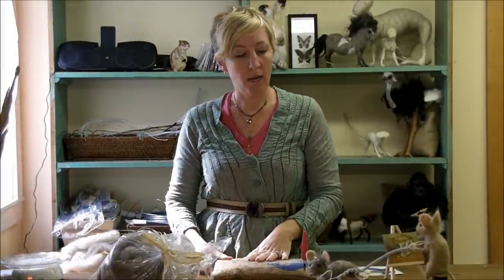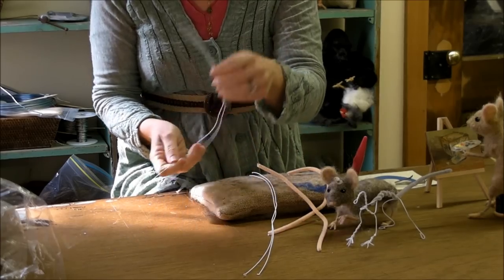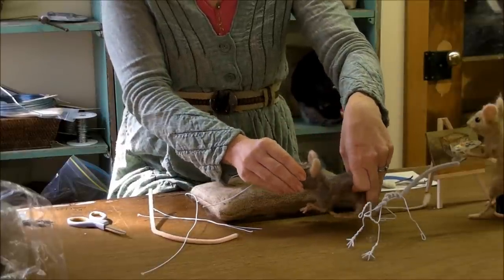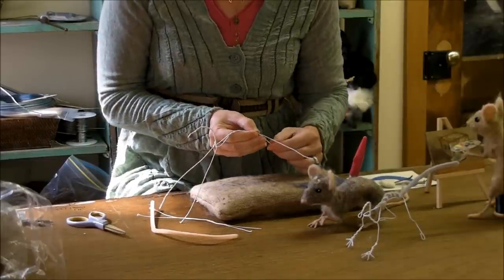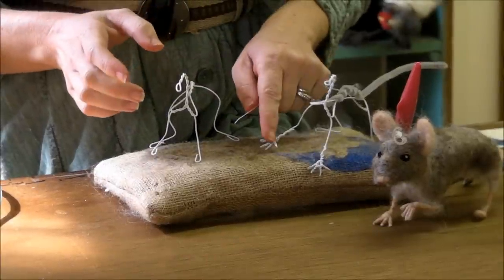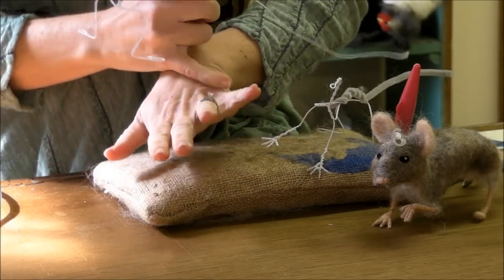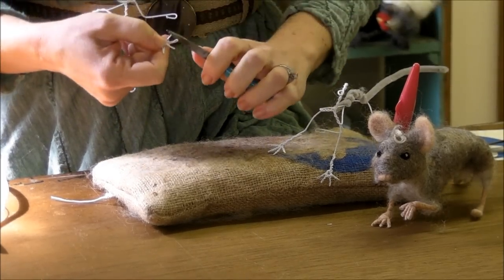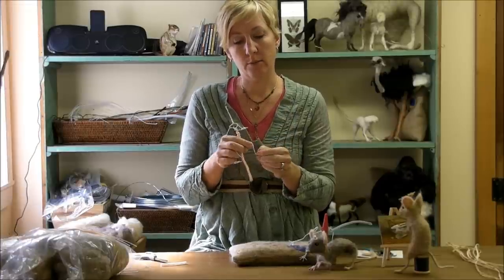How To Needle Felt - Mouse Series 1: Armature by Sarafina Fiber Art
This is the first video in the Mouse Series.  Sara Renzulli walks you through building an armature for the mouse, including tiny front toes.
Please visit sarafinafiberart.com to see more videos, shop for supplies, sign up for our mailing list, or get just inspired.